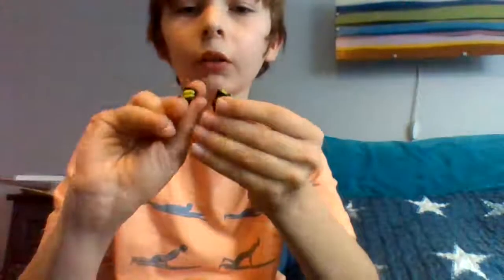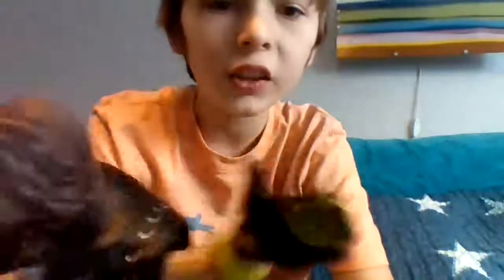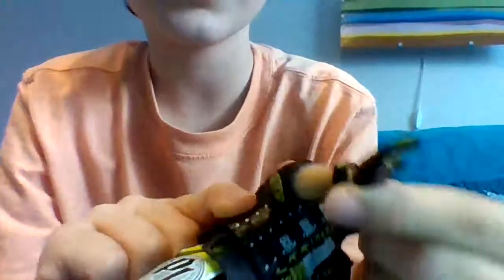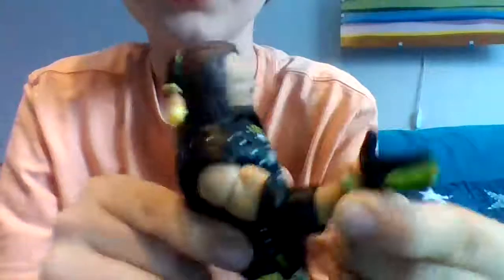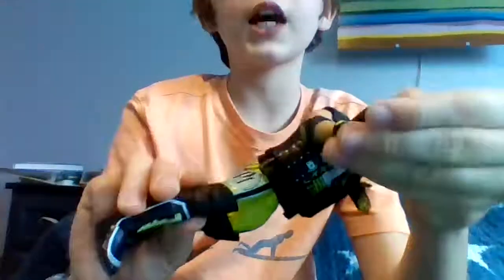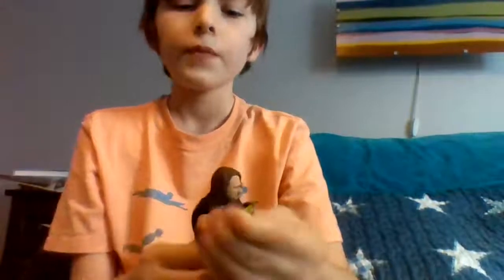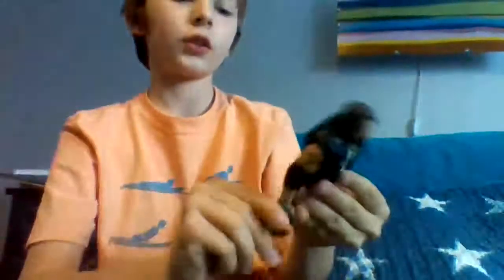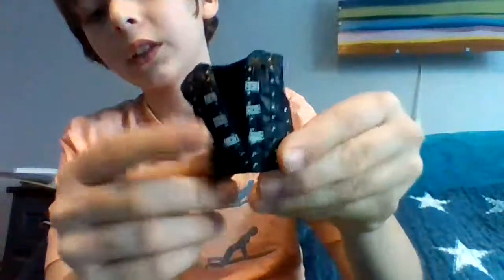WWE Aj Styles Elite 74 Review